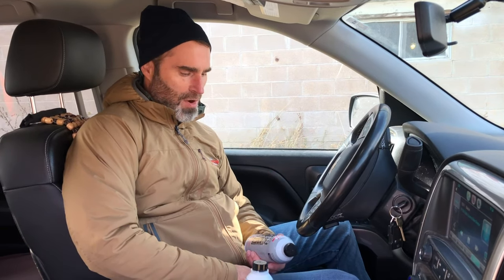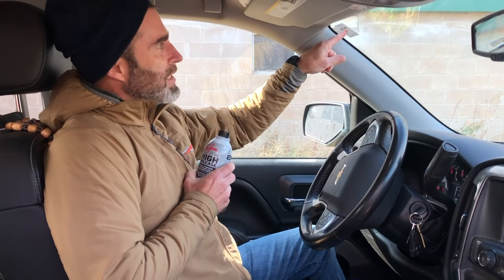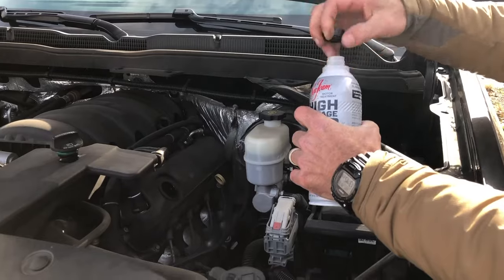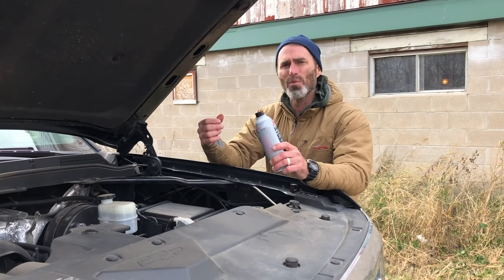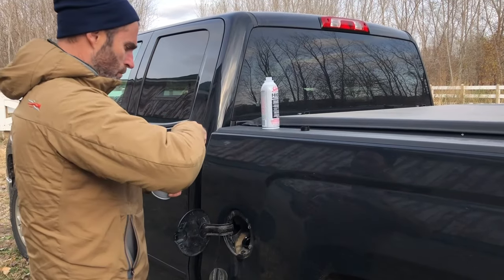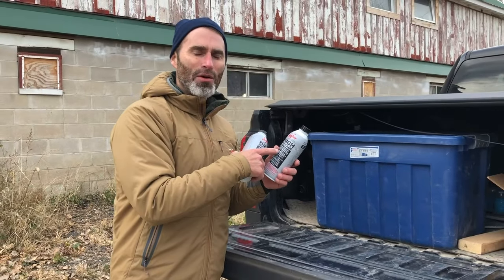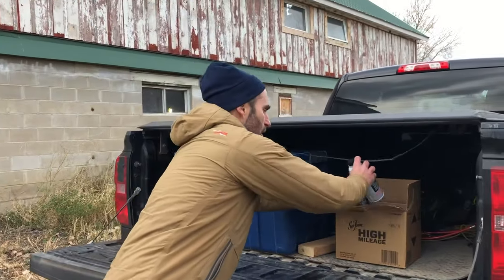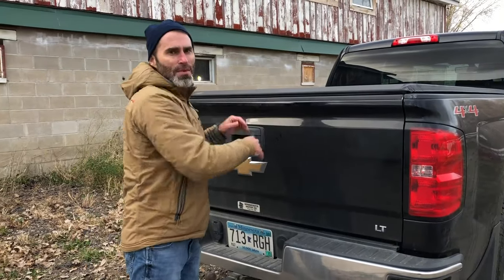How do I use Sea Foam High Mileage in my car or truck?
Brian shows you how he uses Sea Foam High Mileage in the oil crankcase and gas tank of his truck. Works great in cars too! Sea Foam High Mileage is specially formulated for vehicles over 75,000 miles. Just pour it in – easy!